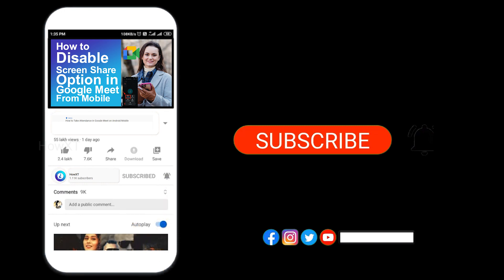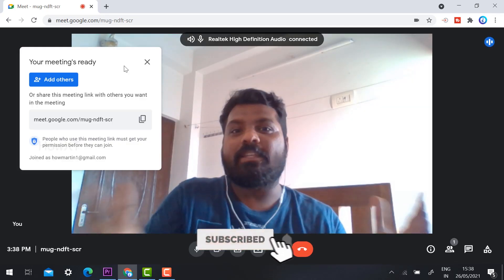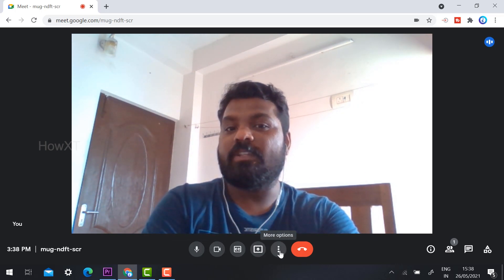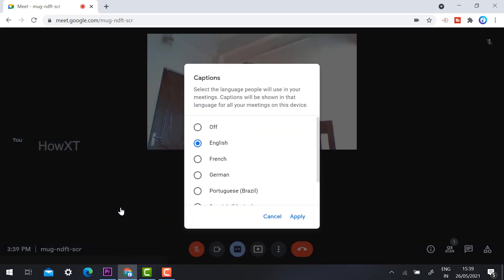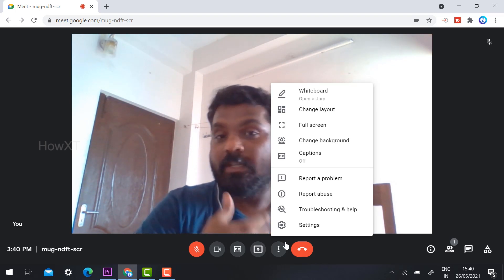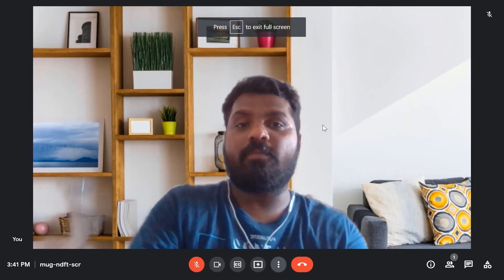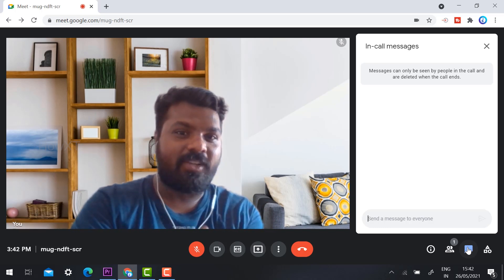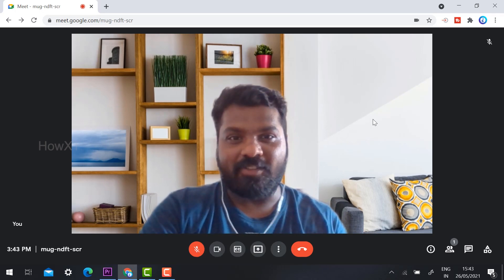A New Look for Google Meet Update 2021 | Free for all users Google Meet Latest Update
This video tutorial will help you A New Look for Google Meet Update  2021
Free for all users  Google Meet Latest Update. Google meet update May 2021 with new style layout for online class webinar all virtual meeting.

00:00 Introduction
01:28 New Look of Google Meet
03:06 New Captions in google Meet
04:42 Virtual Background Google Meet